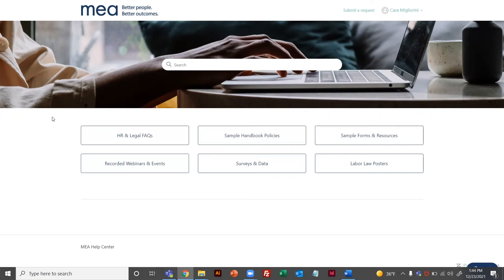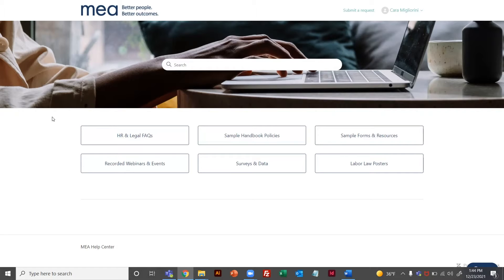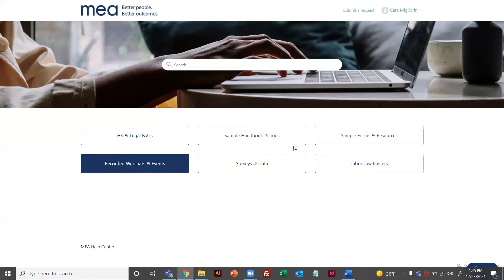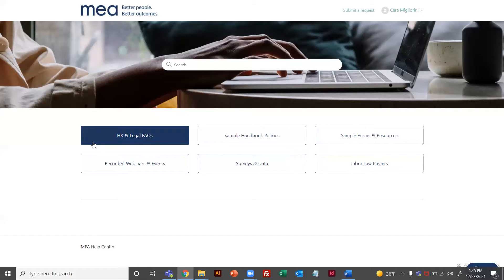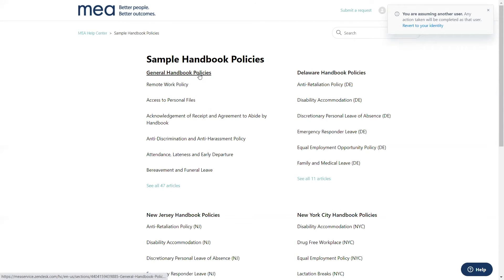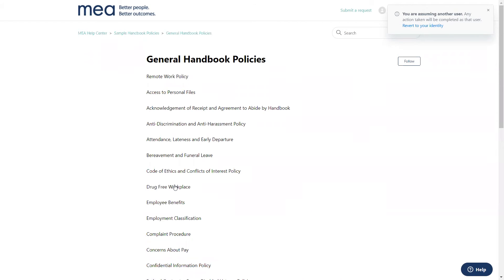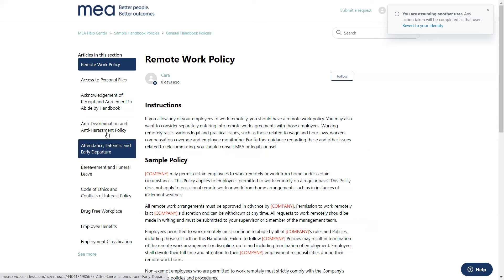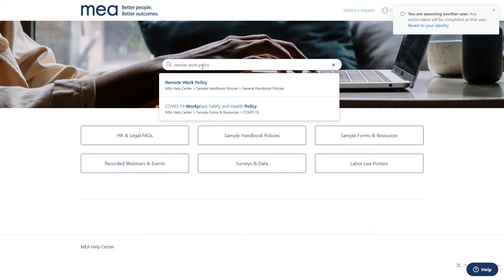Navigating the Help Center